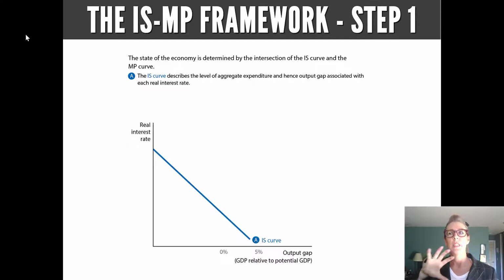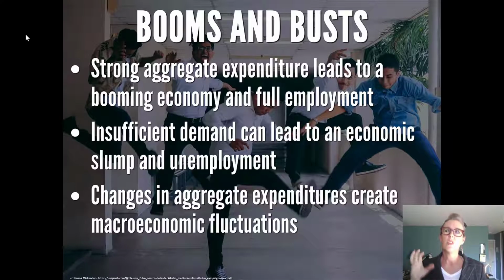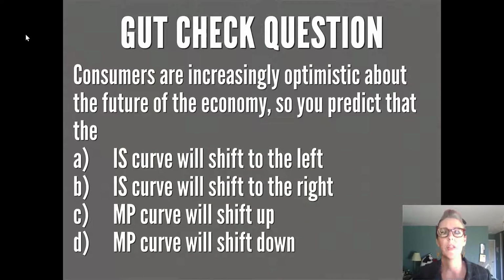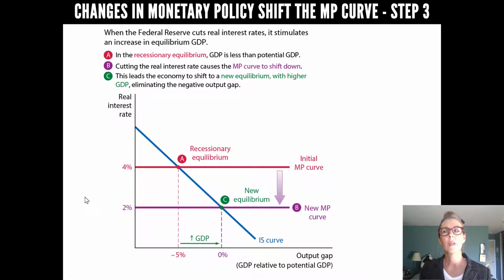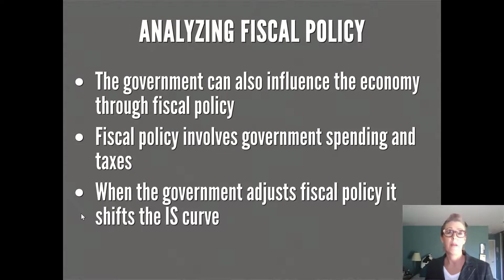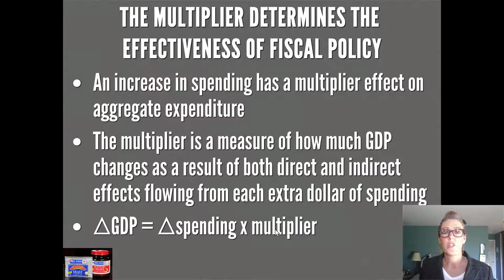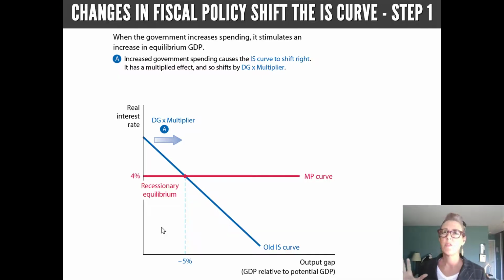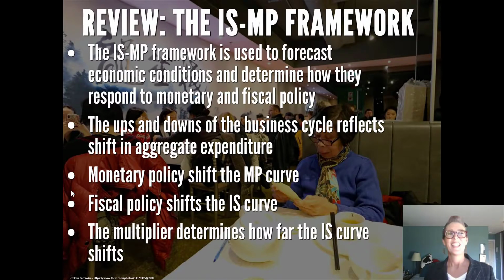The IS-MP framework